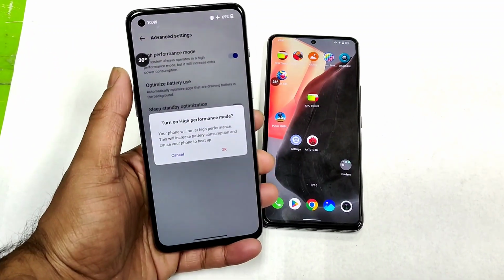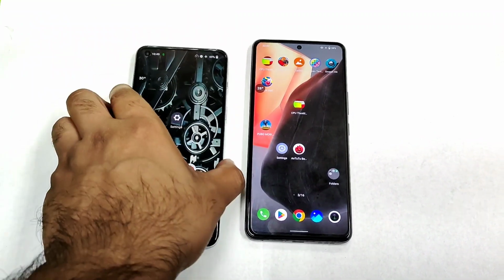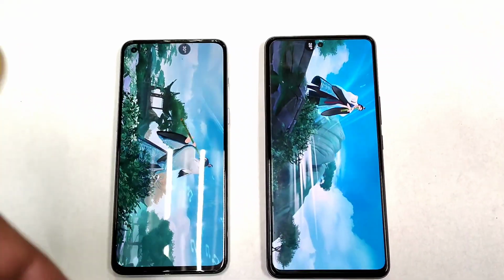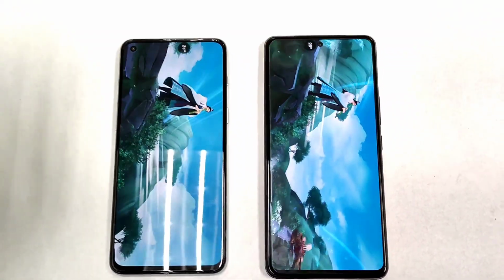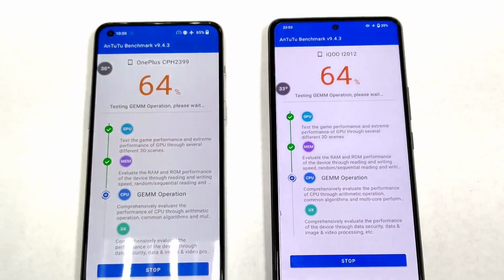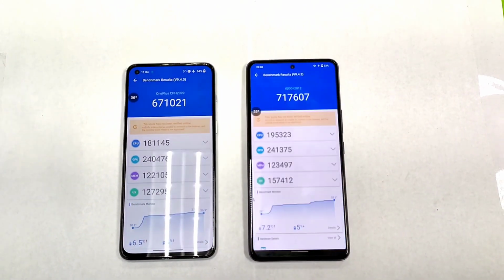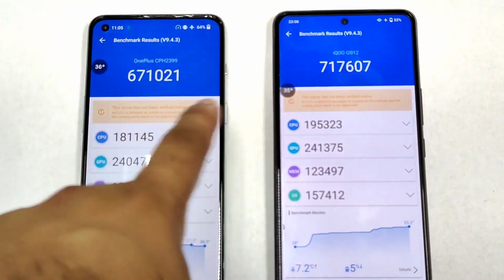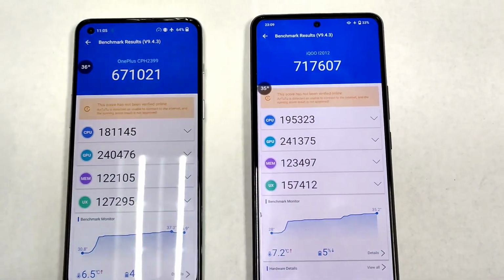Snapdragon 870 vs Dimensity 1300 Antutu Test , Heating Test